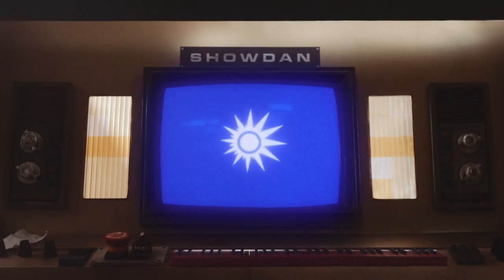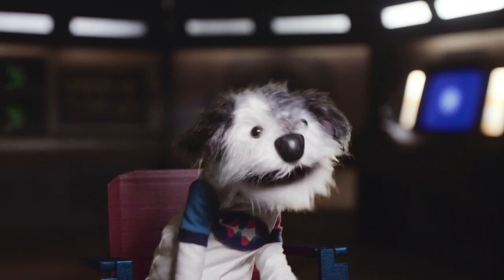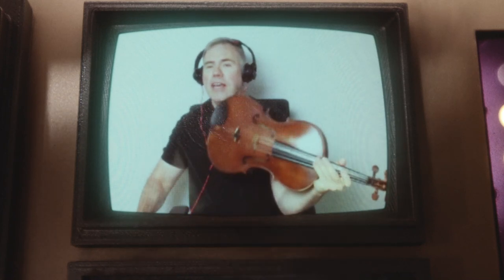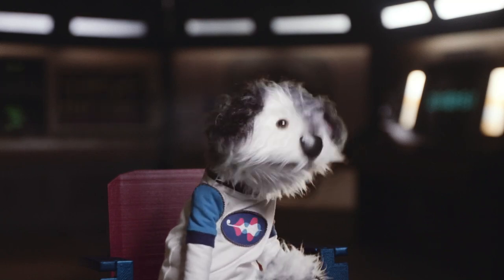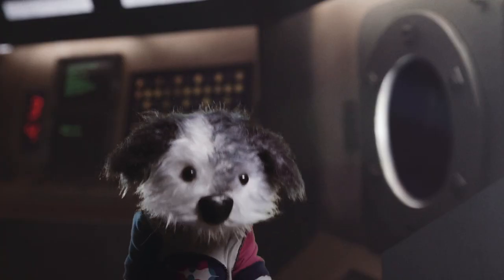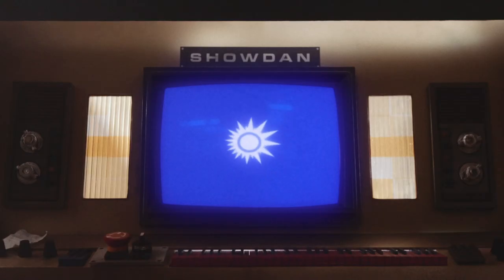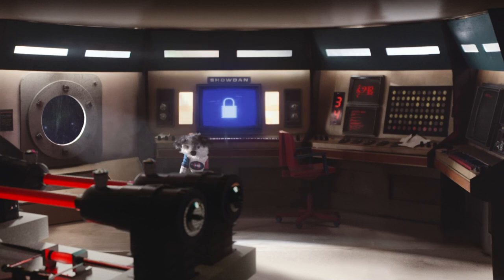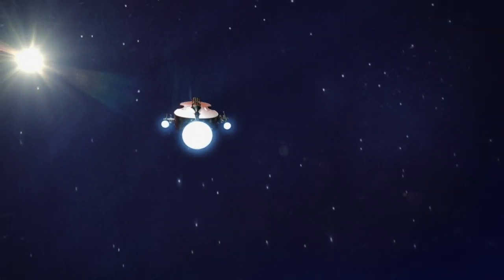Harmon in Space! Episode 6 - The Viola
Harmon is stuck in space and she can't land her ship! She needs to play the correct piece of music into her computer in order to land on Earth. It's a good thing she has her friends in the Kingston Symphony! Join Kingston Symphony Principal Viola, Kelvin Enns, and the rest of the orchestra as they try and help Harmon out.  Learn more about the viola along the way!